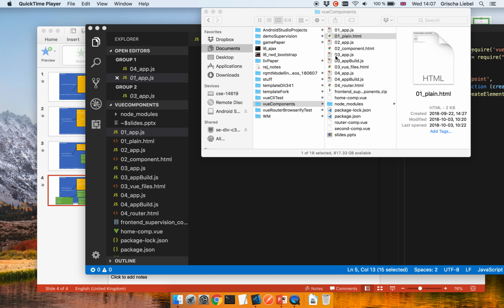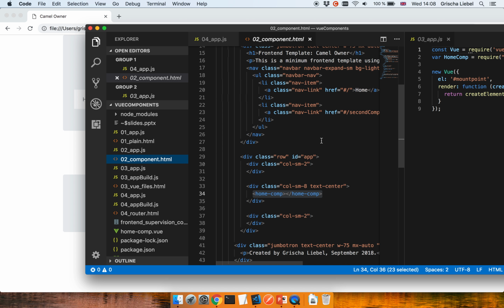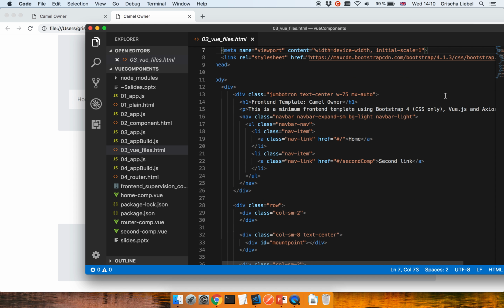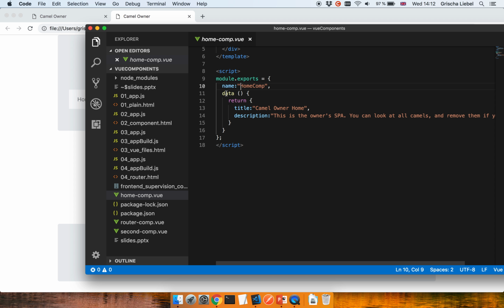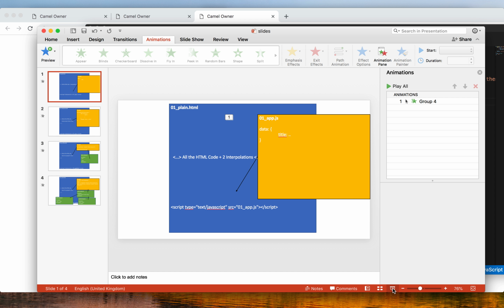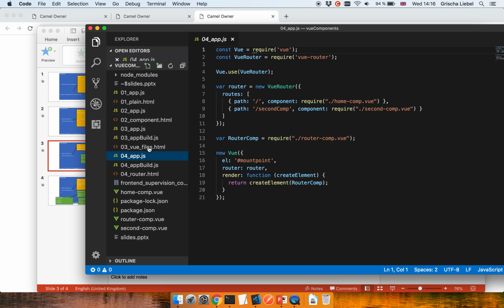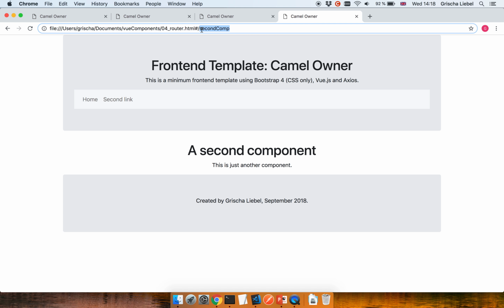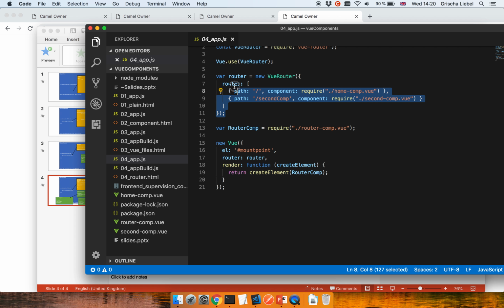WM18/19: Components and router in Vue.js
A short intro how to move Vue code to components, use single file components, and finally route to different components dynamically.